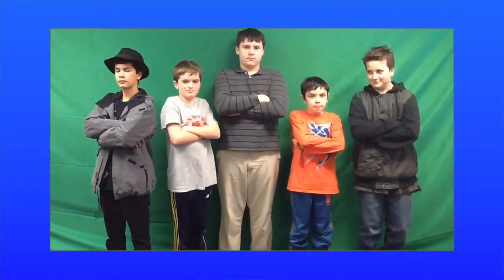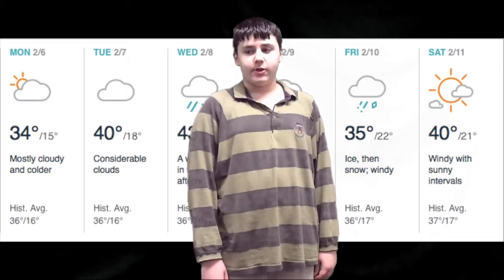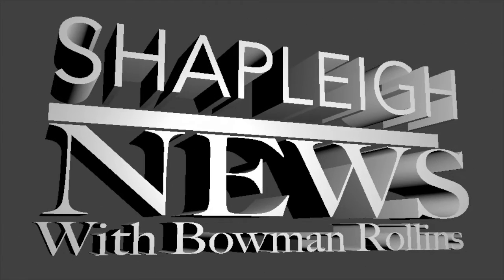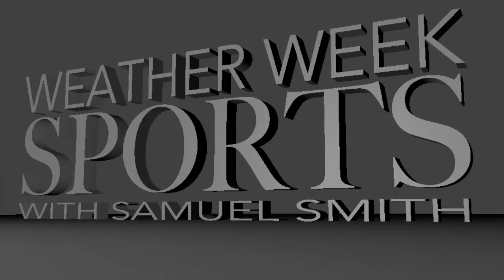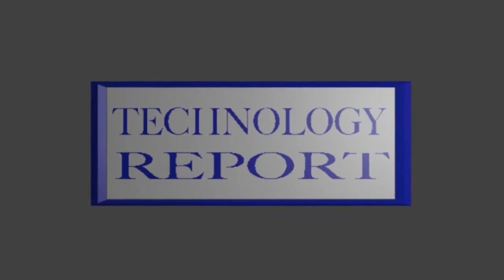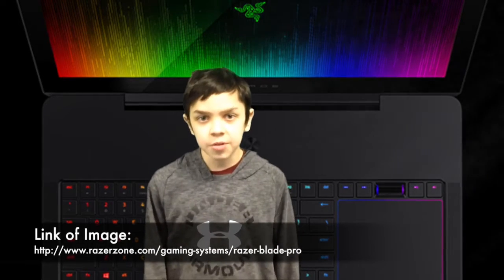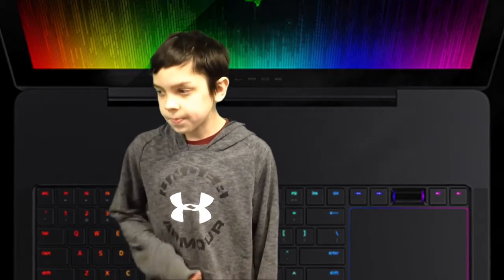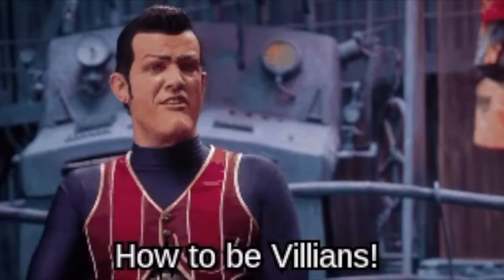Weather Week 17 - For Feb. 6-10